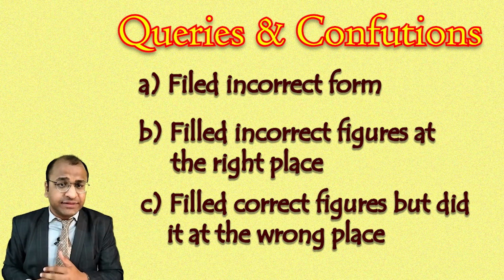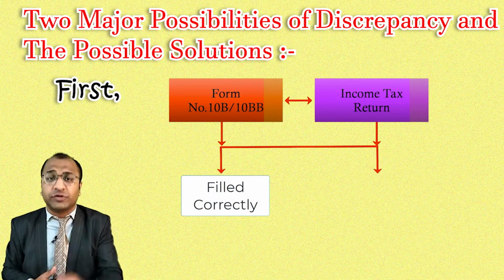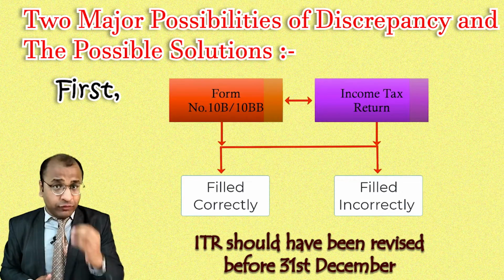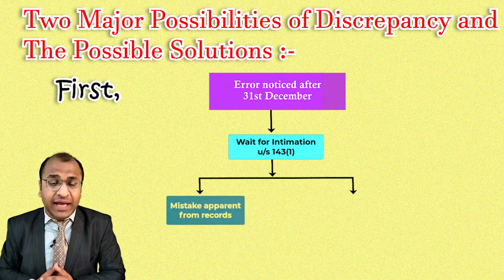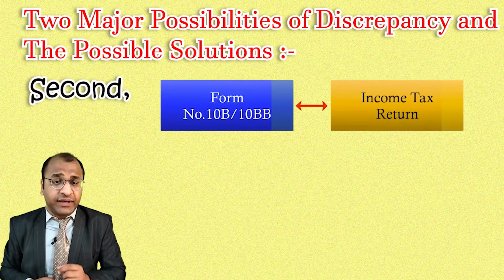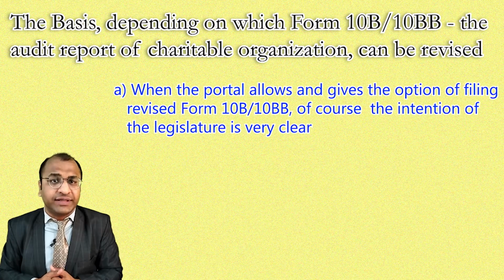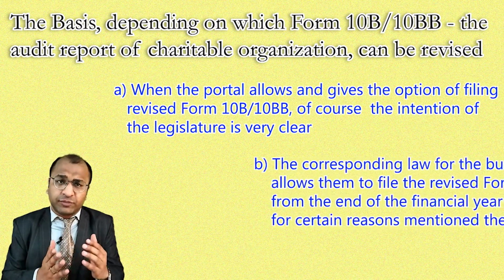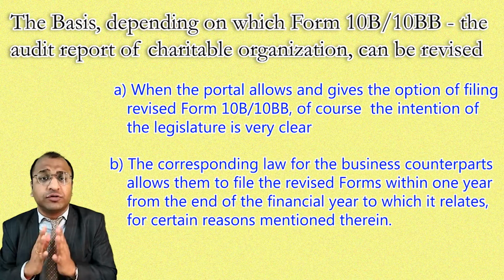How To Revise Form 10B & 10BB - Your Comprehensive Guide!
Team NGOenabler and today in this video I shall discuss regarding the possibility of revising Form 10B/10BB i.e. the tax audit report and the income tax return for charitable organisations.

With the newly introduced Forms 10B and 10BB in the previous financial year 2022-23, a lot of queries and confusions arose. Many organizations' either filled the incorrect form or reflected the incorrect figures at the right place. Some of those though filled the correct figures but did it at the wrong place in the altogether new forms.  These errors have led to a lot of organizations receiving notice u/s 143(1)(a) due to mismatch in figures reflected in the Form 10B or 10BB and the corresponding figures as reflected in Income tax return.
How To Revise Form 10B & 10BB?
How To Revise Form 10B?
How To Revise Form 10BB ?
Revision of form 10B